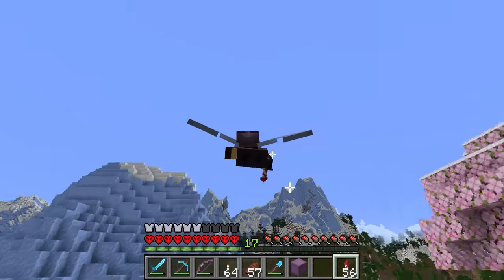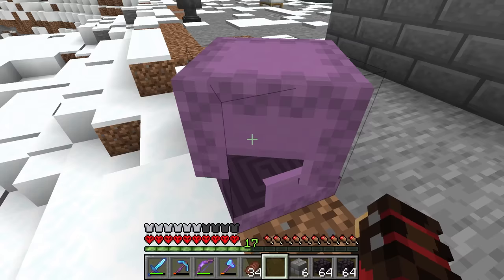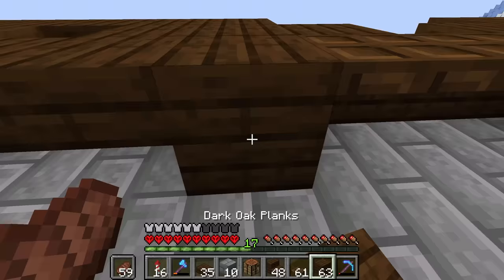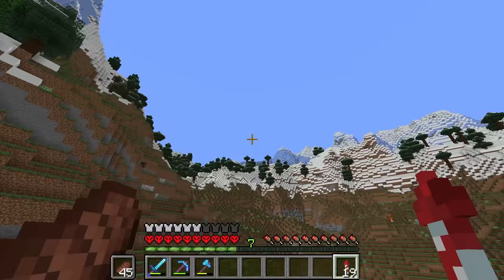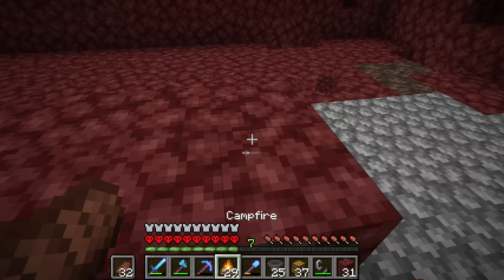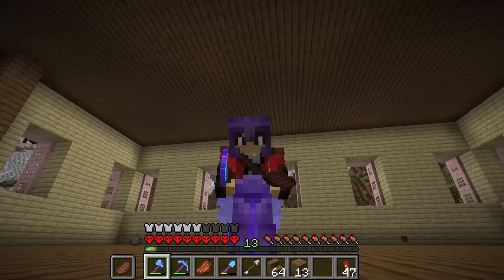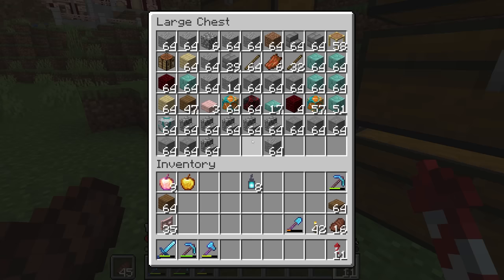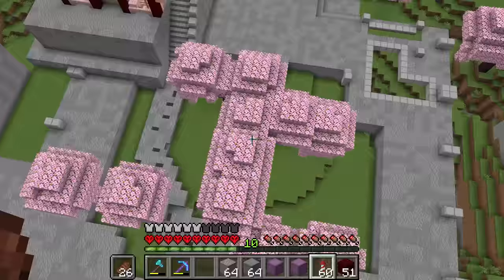I Transformed the Cherry Blossom Biome into a Village in Hardcore Minecraft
I Transformed the Cherry Blossom Biome into a Village in Hardcore Minecraft 1.20

Old Titles:
I Built a Cherry Blossom Village in Minecraft Hardcore